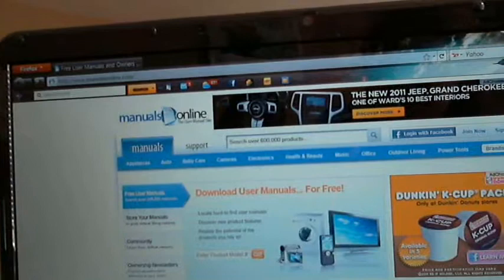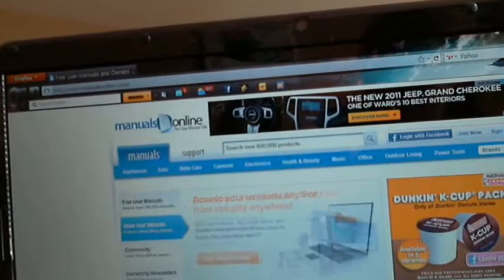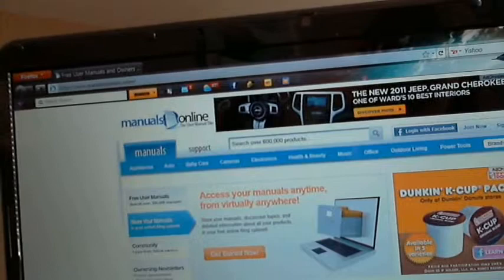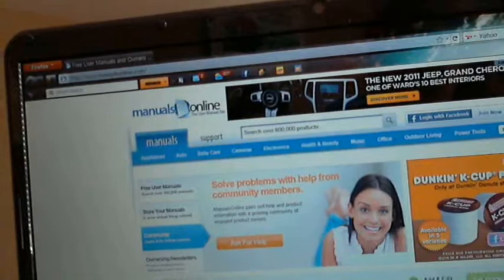EasyTipLightenFiles.WMV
Julie Seibert of Raleigh based Healing through Organization offers an eco-friendly & FREE option to lighten your files while staying organized and being green!